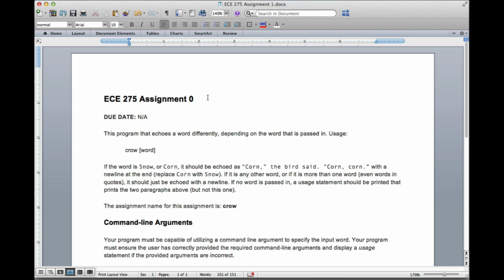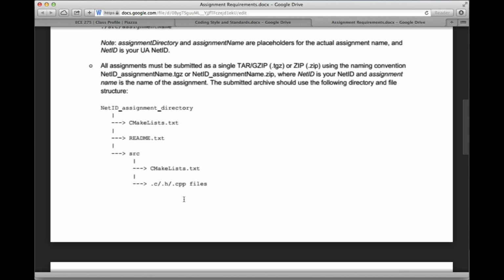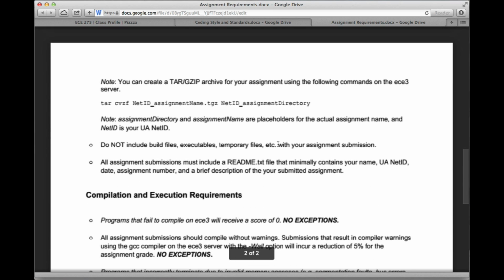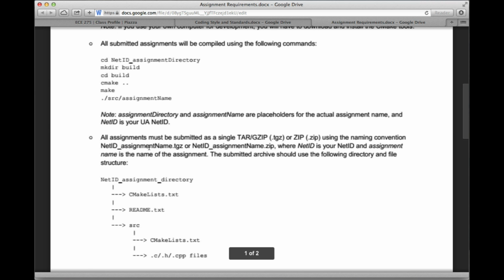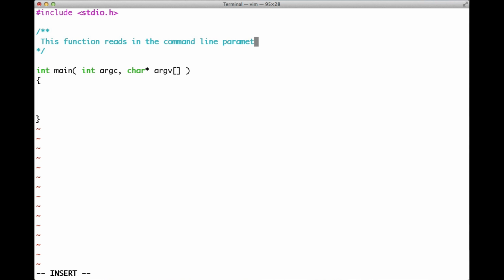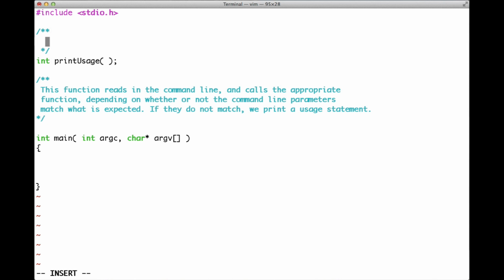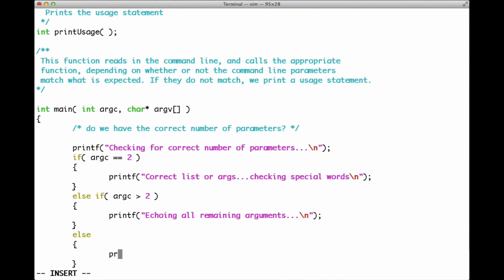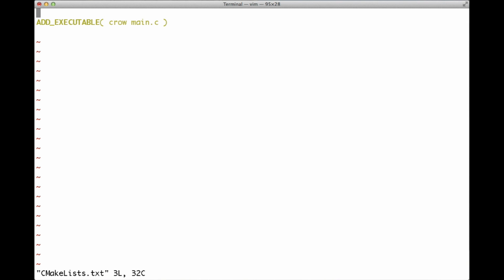Designing Assignment 0 (Part 1)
In 2014F, this (fictitious) Assignment 0 was considered, and implemented to the point that we have begun to assemble our files, and produce the CMakeLists.txt to encompass the project. Note that this assignment 0 is different from any assignment in any other course, even if it has the same name and is taught by the same professor. :)